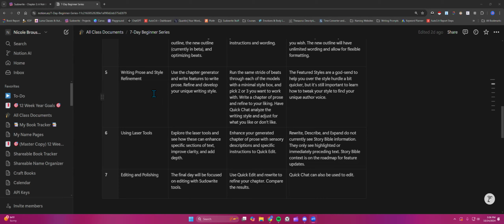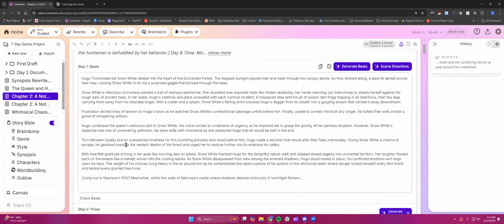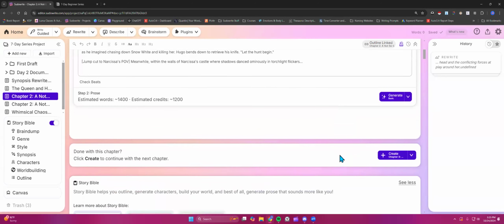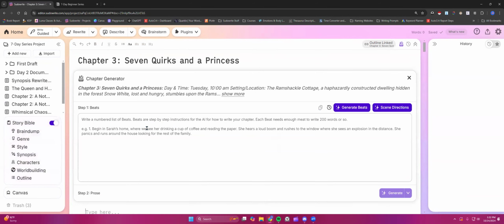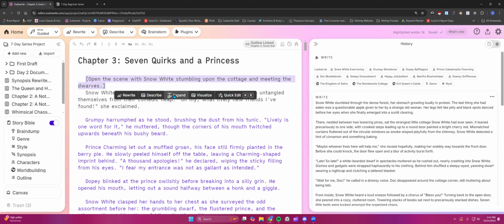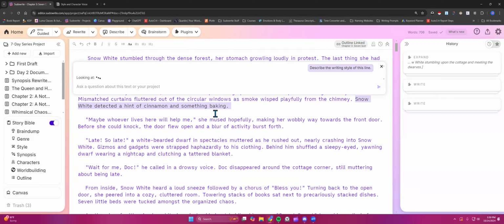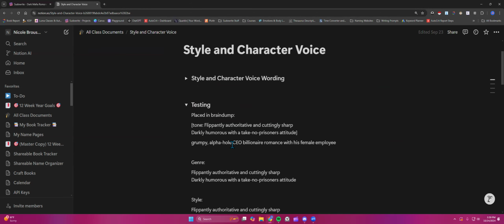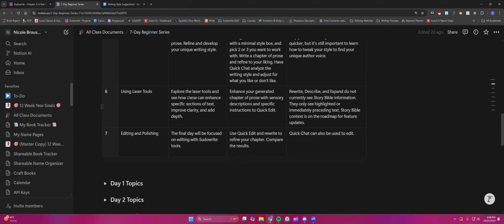Writing Your Chapters & Finding Your Voice in Sudowrite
In Day 5, we dive into Sudowrite’s powerful Chapter Generator and Write features to help you bring your prose to life. Sudowrite also makes it easier to find and refine your unique writing style with feedback from Quick Chat.